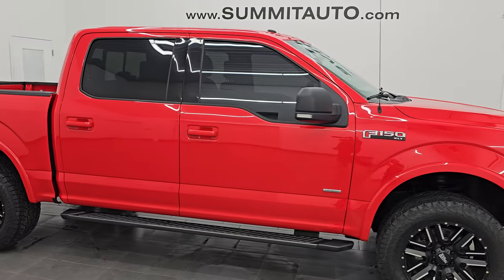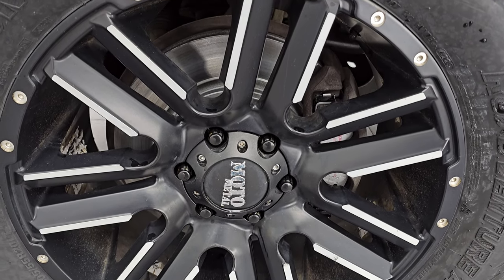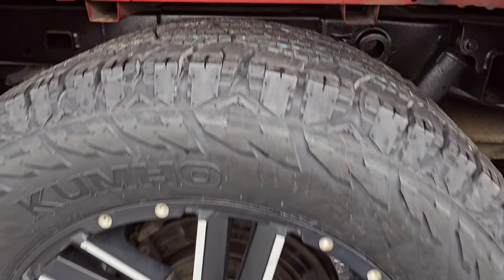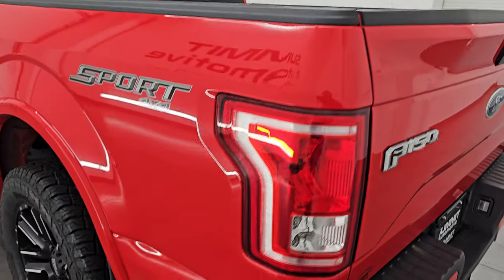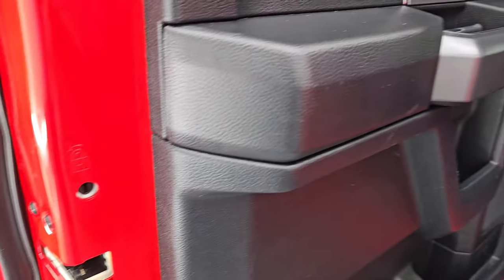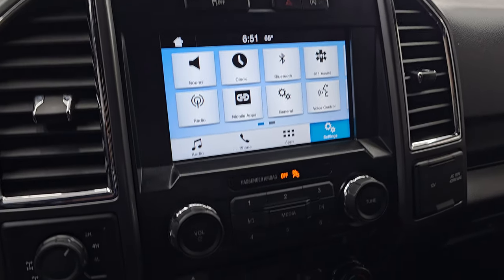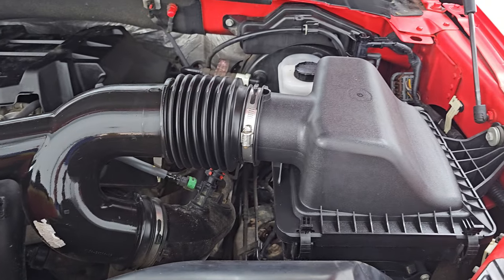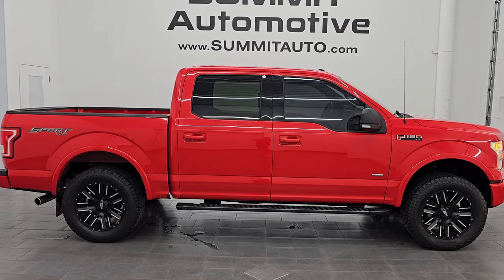2016 FORD F150 SUPER CREWCAB XLT SPORT RACE RED 4K WALKAROUND 14905ZA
This 2016 FORD F150 SUPER CREWCAB SHORTBOX XLT SPORT WITH THE 2.7L ECOBOOST V6 IN RACE RED CLEARCOAT FOR SALE IN FOND DU LAC OSHKOSH WISCONSIN 54935 is the vehicle we did walk around review of today.

Thank you for checking out this video of this 2016 FORD F150 SUPER CREWCAB SHORTBOX XLT SPORT WITH THE 2.7L ECOBOOST V6 IN RACE RED CLEARCOAT FOR SALE IN FOND DU LAC OSHKOSH WISCONSIN 54935

STOCK: 14905ZA
PRICE: $28,499
MILES: 69,781
MAKE: FORD
MODEL: F150
VIN: 1FTEW1EP0GFA70282
LOCATION: FOND DU LAC OSHKOSH WISCONSIN, 54937 TRUCKS ON 41

CLEAN TITLE HISTORY! CLEAN CARFAX!* 2.7 Liter DOHC Turbocharged V6 Engine, 325 Horsepower* Full Four Door Crew Cab* Short Box 5 1/2 Foot Shortbox* Sport Package* XLT Package* Automatic Transmission Center Console Shifter* 6 Speed Automatic Transmission with Optional Manual Tap Shift* Turn Dial 4x4 Four Wheel Drive 4WD* Reverse Backup Camera Rearview Camera* Dual Power Heated Seats* Non Smoker* Black Ebony Cloth Seats* Bucket Seats* Towing Package with Receiver Trailer Hitch and Trailer Wiring Tow Package* Factory Brake Controller* Heated Power Mirrors with Built-In Directonal Signals and Blind Spot Mirrors* Advancetrac with Roll Stability Control Traction Control* 3.55 Gears with Electronic Locking RR Axle* Painted and Polished Aluminum Rims Premium Wheels* Four Wheel Disc Brakes* Factory Painted Stepbars* Bedrail Covers* Fog Lights* LED Bed Lighting* Raise Assist Tailgate* Reverse Sensors* Securicode Driver Side Doorcode Keyless Entry* Easy Fuel Capless Fuel Fill* Locking Tailgate* Chrome Tipped Exhaust* Fender Flares* AM / FM Radio Tuner* Sirius/XM Satellite Radio Capabilities Sirius / XM* Sync 8" Touchscreen Radio* CD Player* Microsoft SYNC System with Bluetooth, Hands-Free Audio System Blue Tooth* USB Jack Portable Audio Connection* Keyless Entry with Factory Remote Start* Power Sliding Rear Window Rear Window Defroster* Adjustable Height Seatbelts* Driver and Passenger Front Air Bags* L.A.T.C.H. Child Safety System* Side Curtain Air Bags SRS Safety Restraint System* Multi-Function Steering Wheel Controls* Compass, Outside Temperature Display and Mileage Display* Power Adjustable Pedals* Husky All Weather Floormats* Air Conditioning AC* Cruise Control* Power Locks* Power Windows* Automatic Headlights Autolamp* Tilt/Telescope Steering Wheel* 110V / 400W Auxiliary Power Outlet* Race RedCLEAN AUTOCHECK! Very very clean inside and out! This is one of the sharpest and cleanest 2016 Ford F150 Super crewcab shortbox 1/2 ton trucks on our lot! Make your move before this super clean 4wd is gone!*